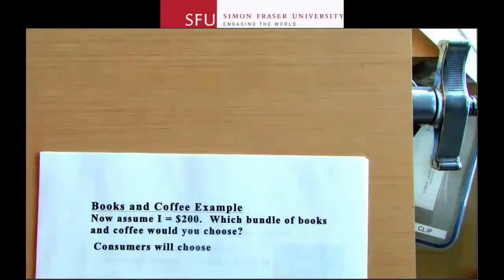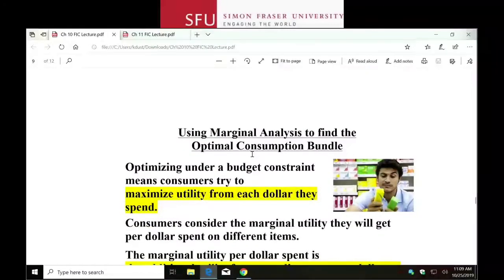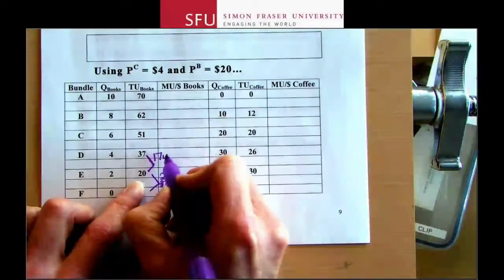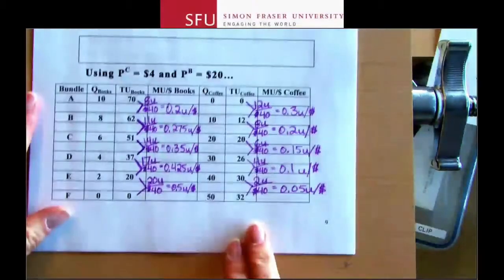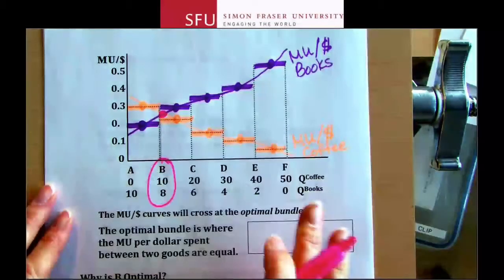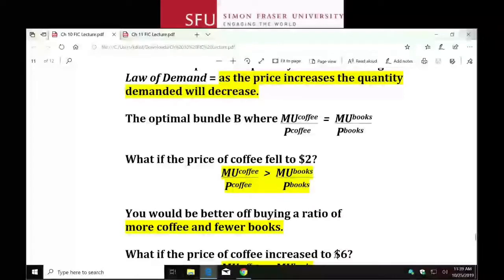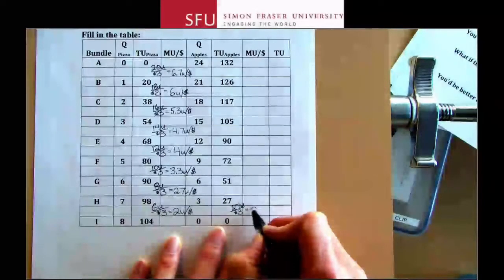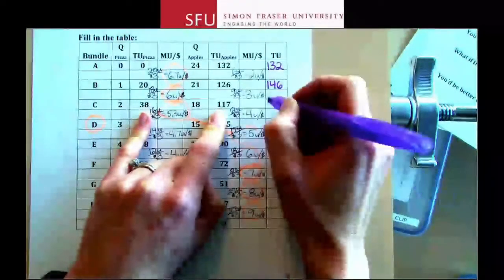FIC Econ103 Chapter 10 Lecture Video p 8-12